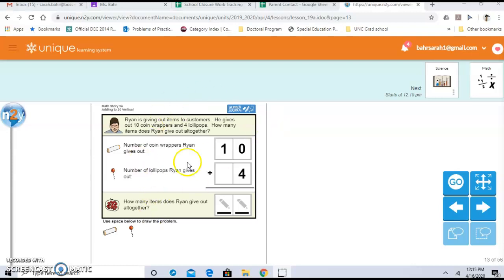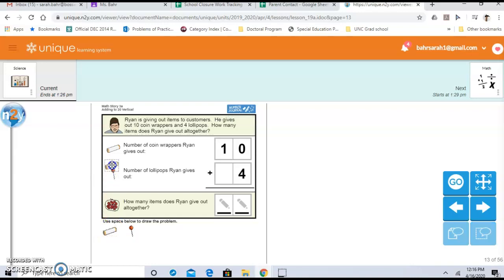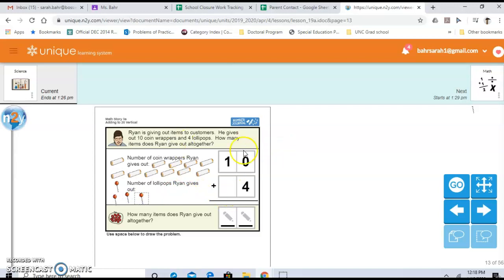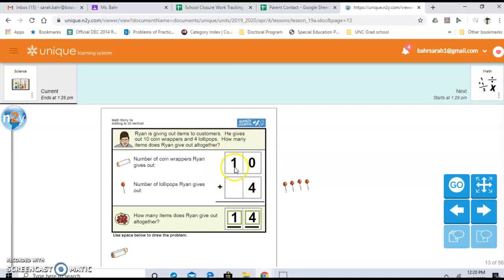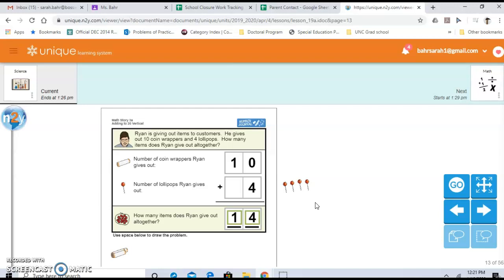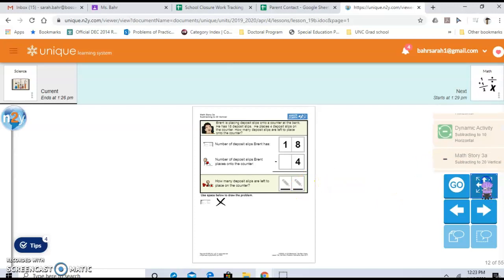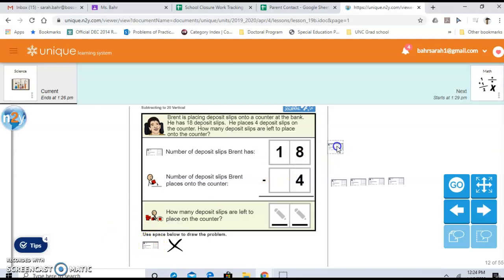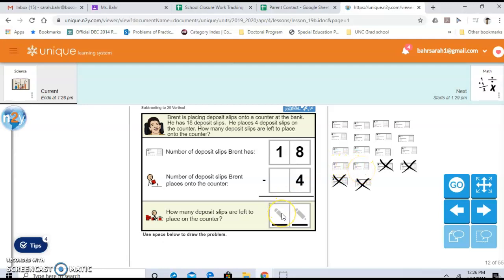Math Explanation 1